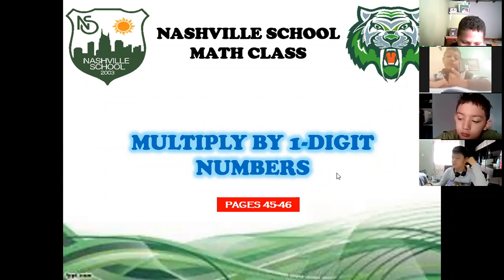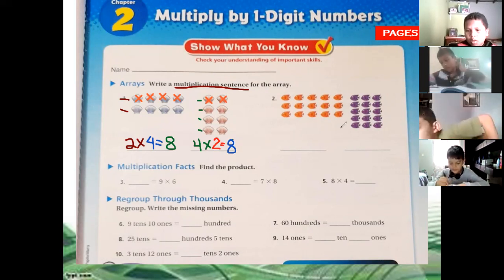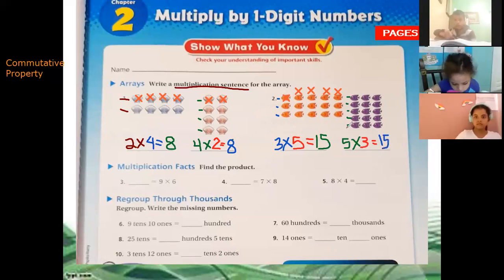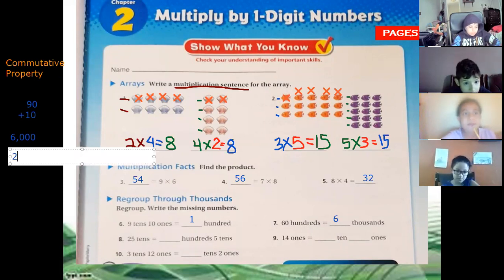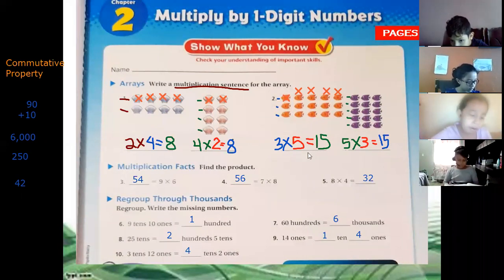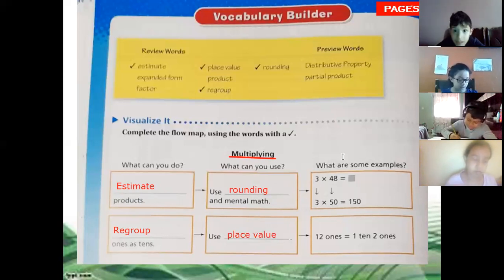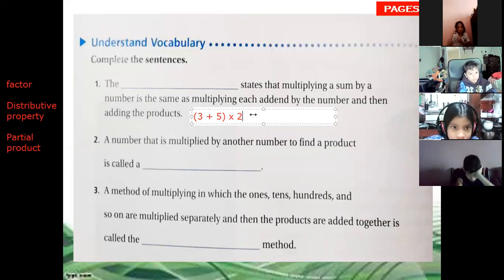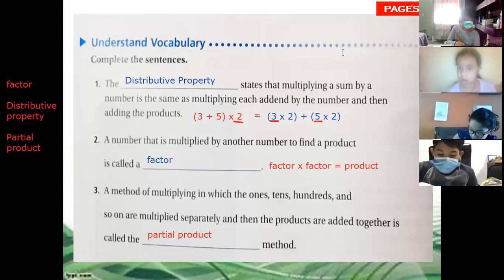MATH 3 Noviembre